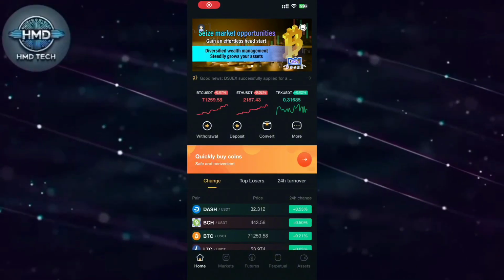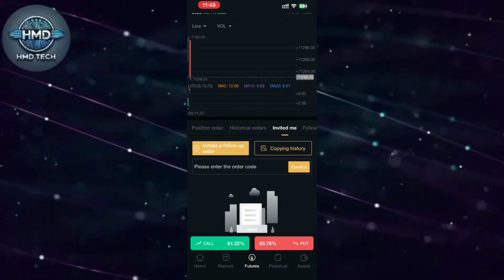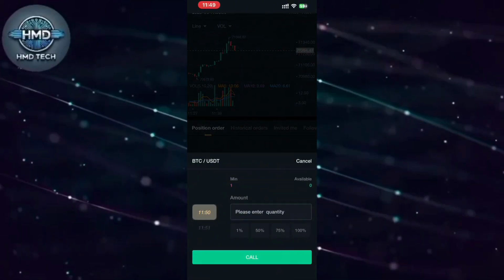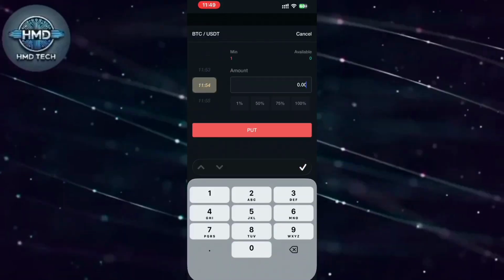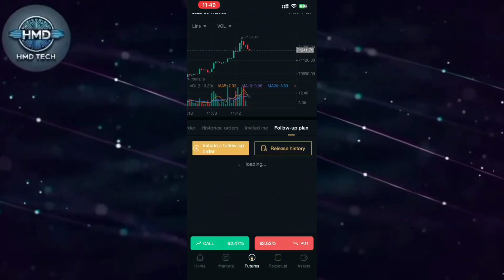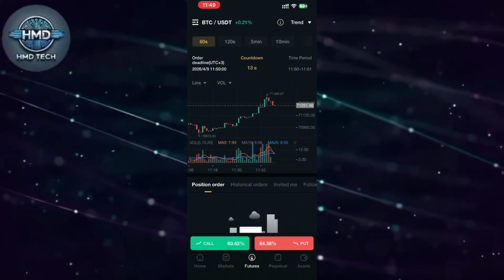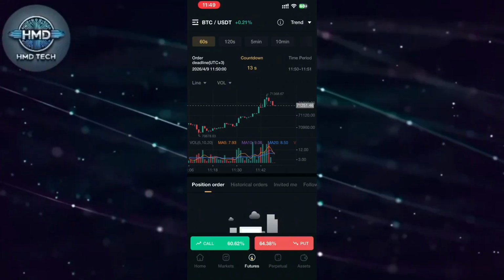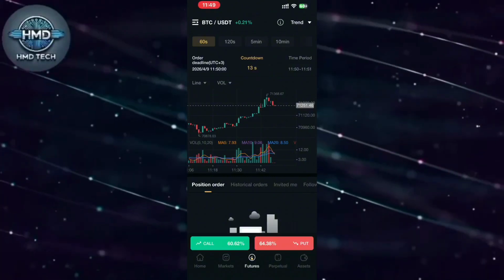How to Trade on DSJ Exchange (Beginner’s Step-by-Step Guide 2026)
Learn how to trade on DSJ Exchange step by step in this beginner-friendly tutorial. In this video, I’ll walk you through how to place your first trade, understand buy and sell orders, and manage your positions safely. You’ll also learn how to choose the right trading pair, avoid common mistakes, and trade more confidently on the DSJ platform.